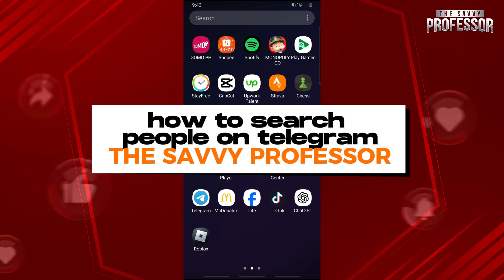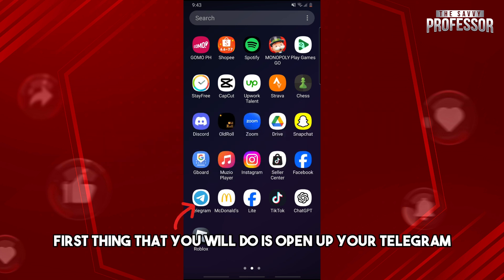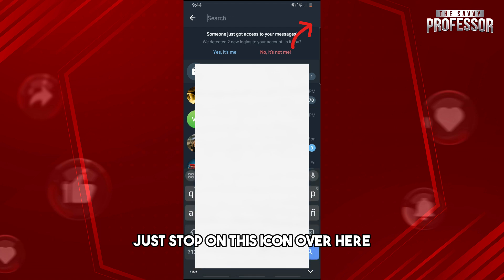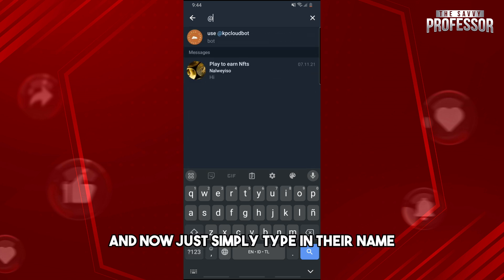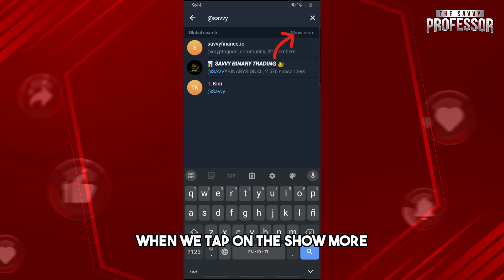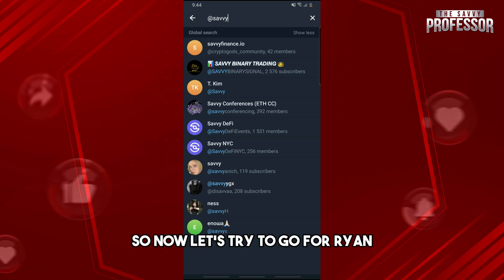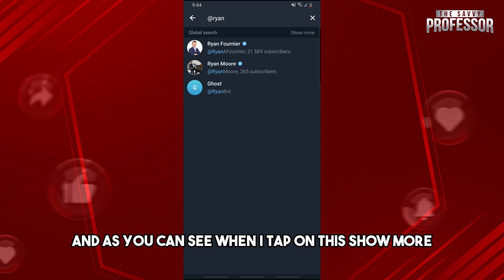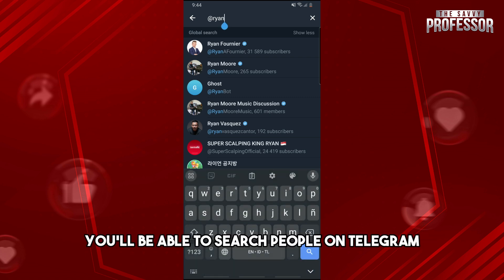How To Search People On Telegram (How To Find People On Telegram)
How To Search People On Telegram (How To Find People On Telegram). In this video tutorial I will show you how to search people on Telegram.